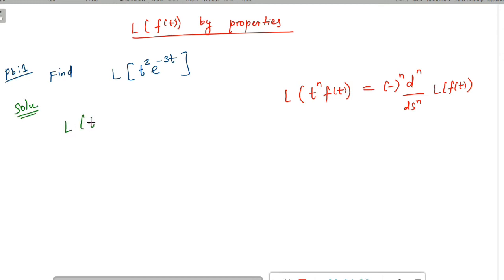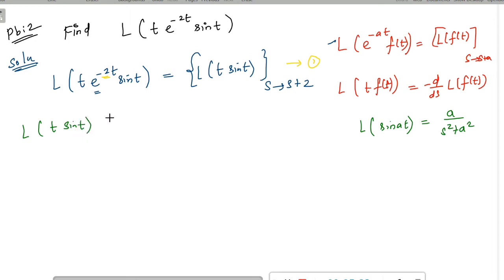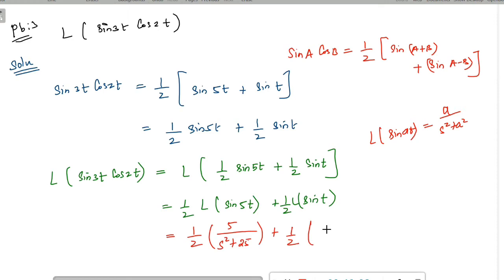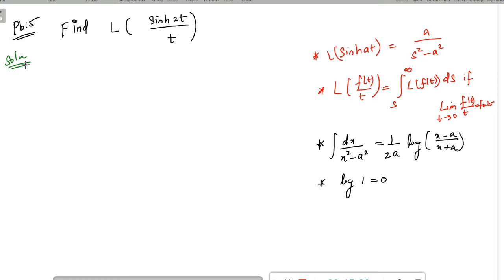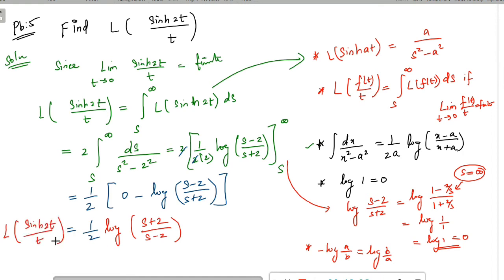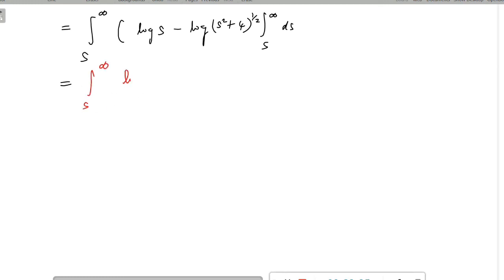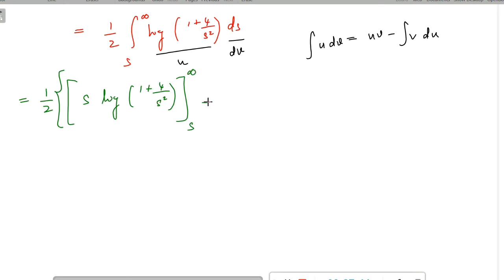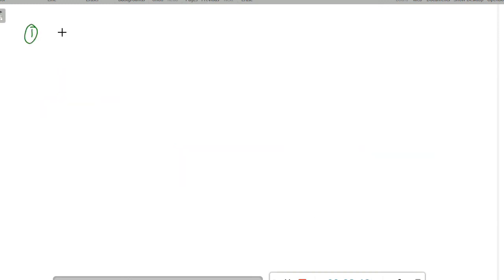Laplace transforms-Problems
Some problems are discussed